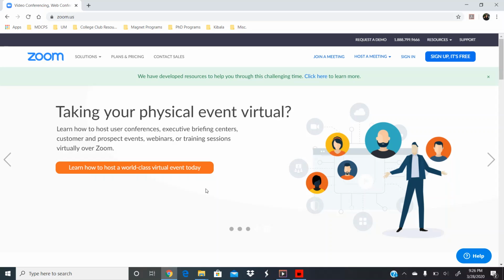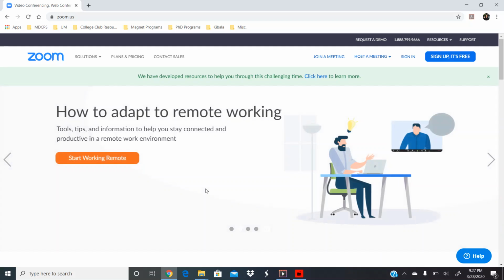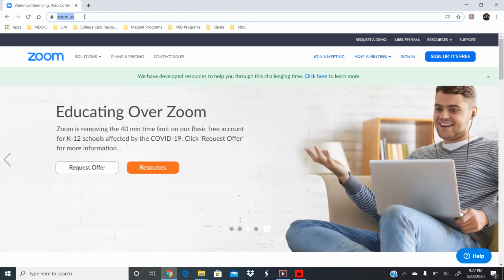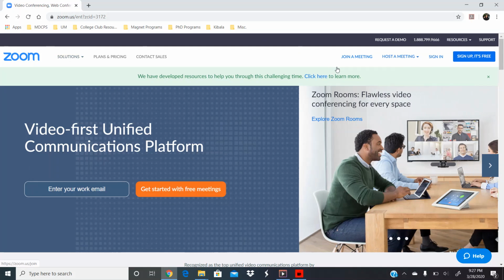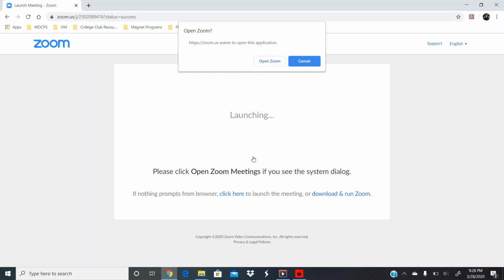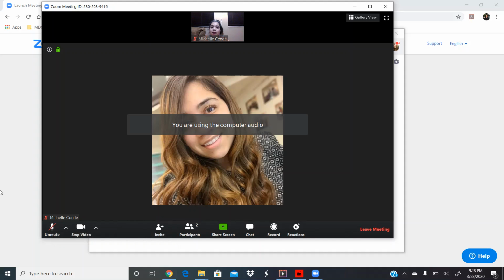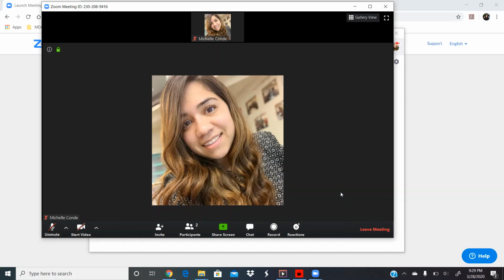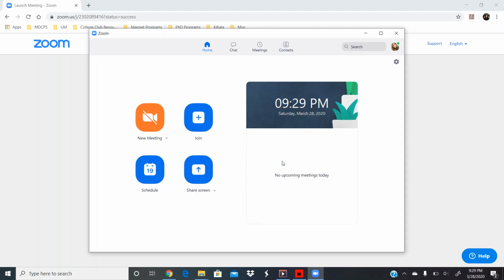Zoom Tutorial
Teaching you how to use Zoom on the computer.